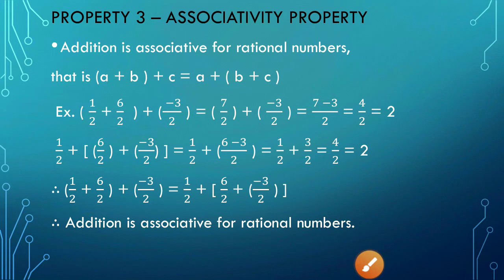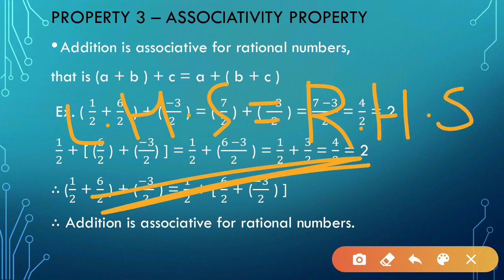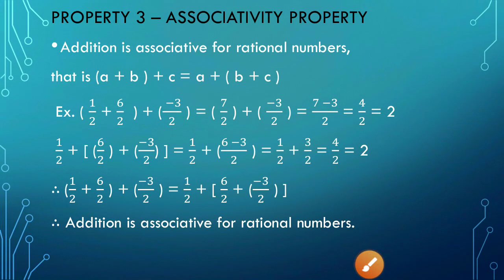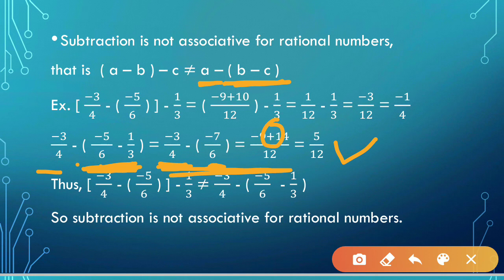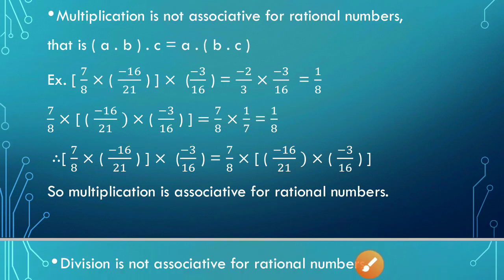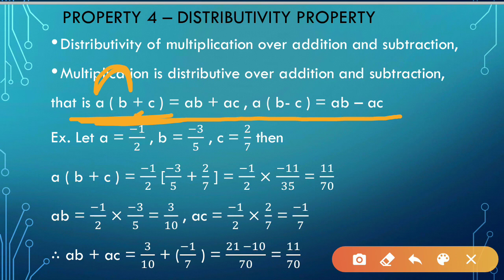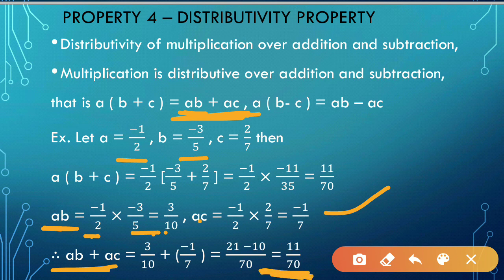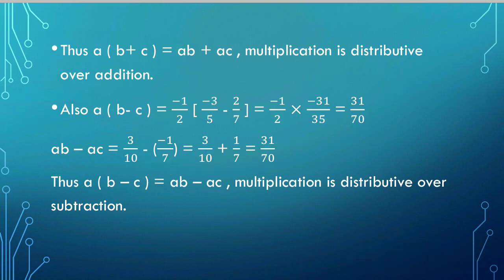CLASSVIII Ch-1 Rational Number